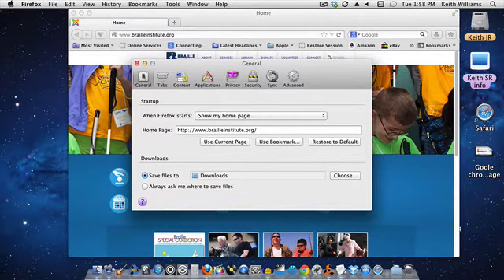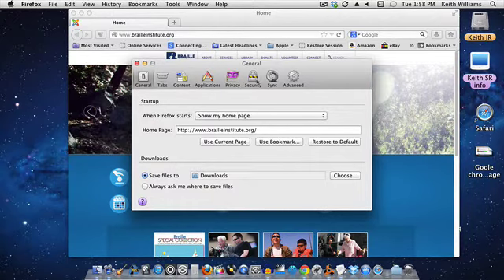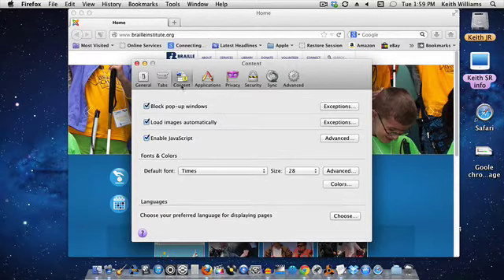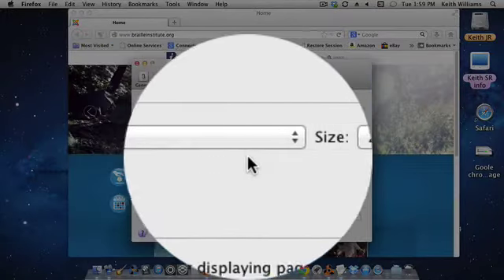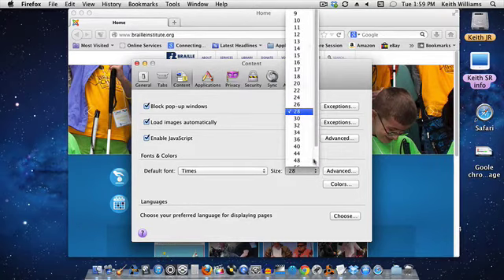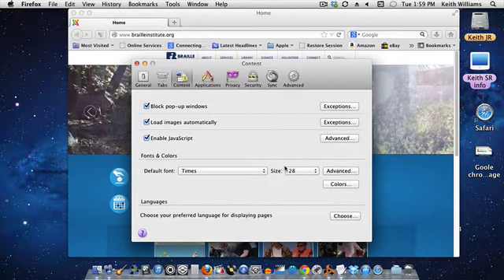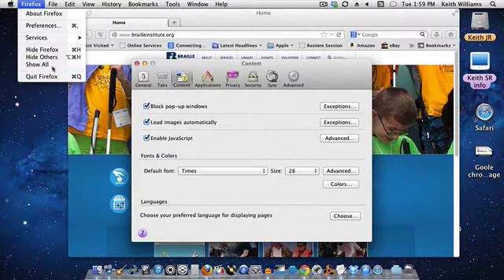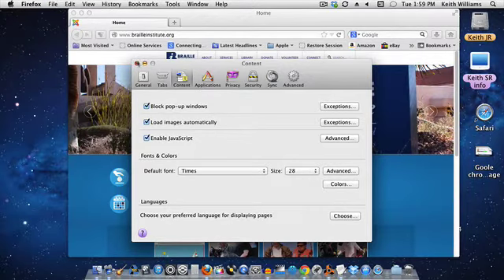Increasing Font Size in the Firefox Web Browser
Accessibility Specialist Keith Williams details how to increase the size of the font inside of the Firefox web browser on your Mac making it more accessible. This is part of an ongoing video series designed to educate users on how to make the web more accessible.